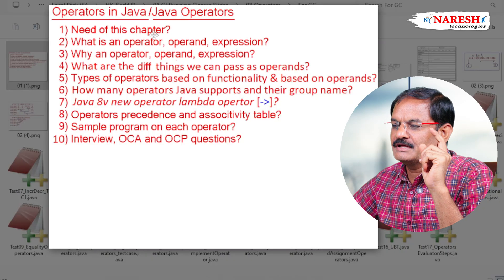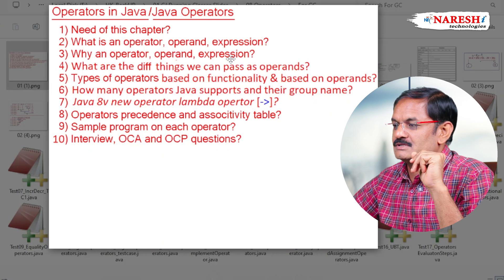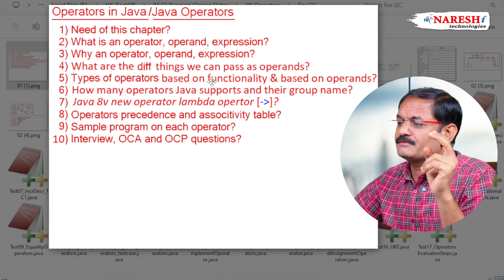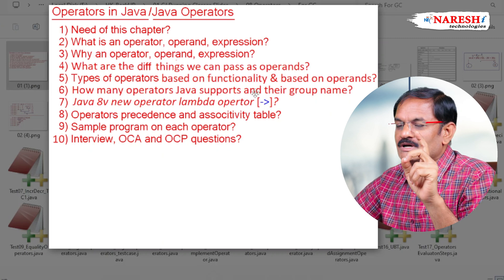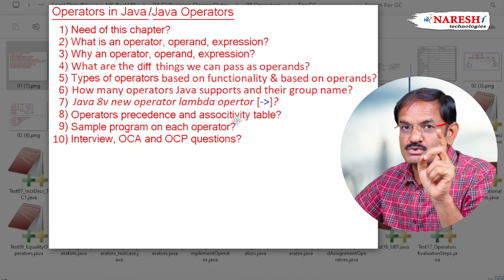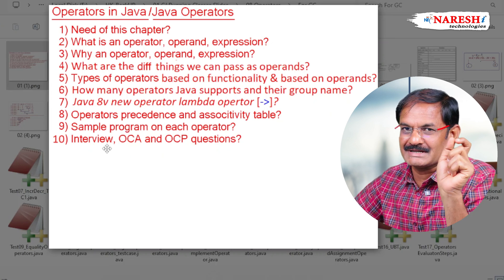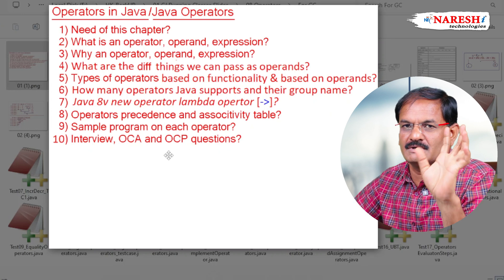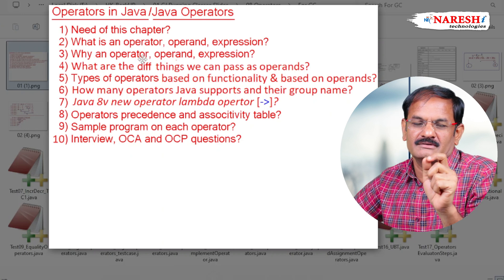Java Programming Operators Full Course | Lambda Operator, Associativity & Exam Prep Tutorial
Welcome to the complete Java Operators tutorial! In this comprehensive Java programming guide, you'll master all essential concepts including operator precedence, operands, expressions, and all 40 operators supported in Java.

📚 What You'll Learn:
✅ Need and importance of Java operators
✅ Operator, operand, and expression terminology
✅ Types of operators based on functionality and operands
✅ All 40 Java operators with detailed explanations
✅ Java 8 Lambda operator (arrow operator)
✅ Operator precedence and associativity table
✅ Sample programs for each operator
✅ Interview questions for written tests
✅ Oracle Java certification exam preparation

Perfect for Java beginners, students preparing for coding interviews, and developers studying for Oracle Java certification. This Java operators course covers everything from basic arithmetic operators to advanced lambda expressions.

🎯 Topics Covered:
- What is an operator in Java programming
- Understanding operands and expressions
- Classification of operators by functionality
- Operator precedence rules explained
- Java certification exam questions
- Company interview preparation

📱 Follow on Instagram:    / nareshitech